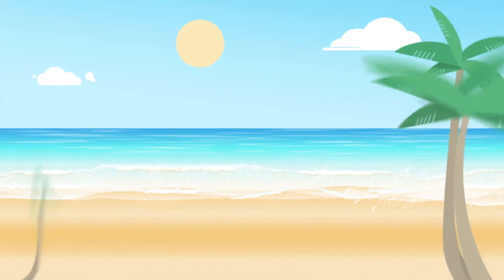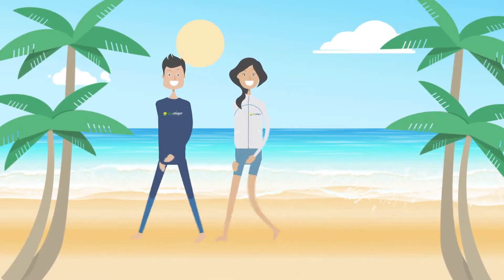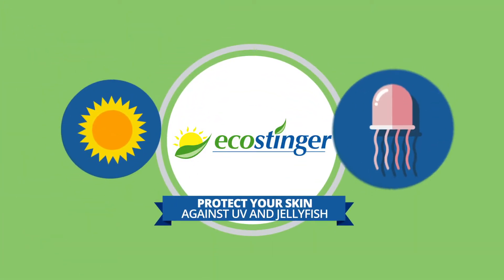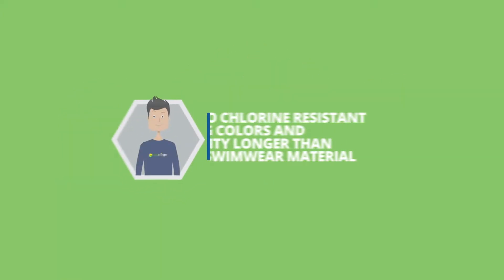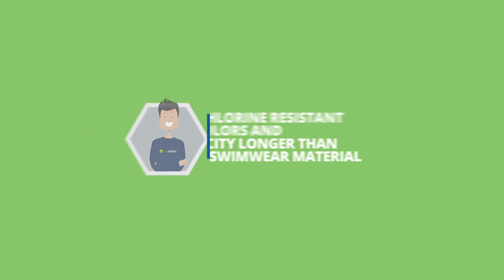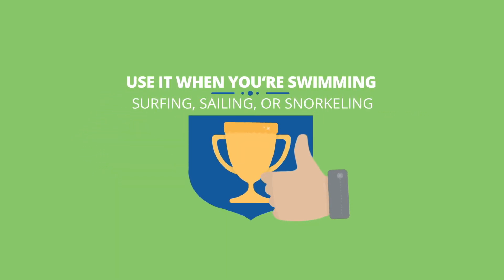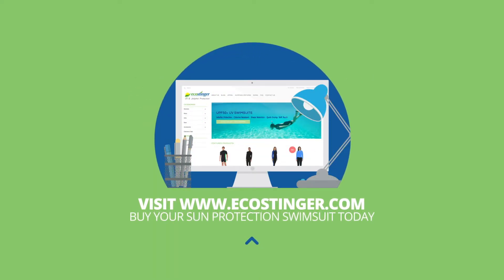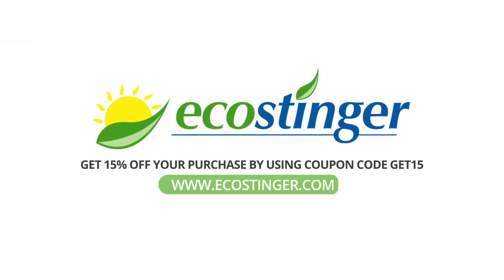Ecostinger UV Protection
UPF50+ Sun Protection Cover